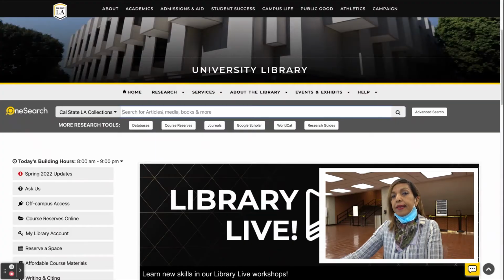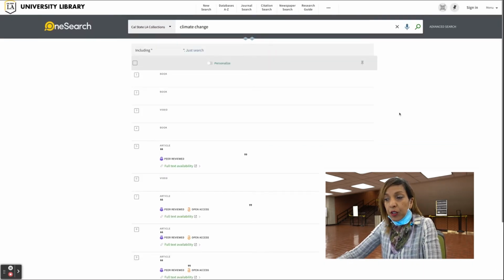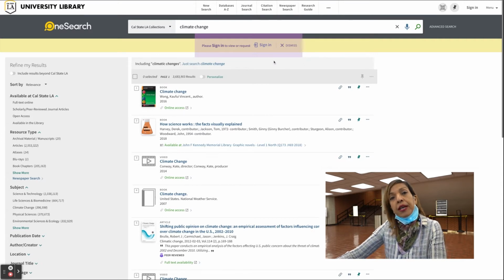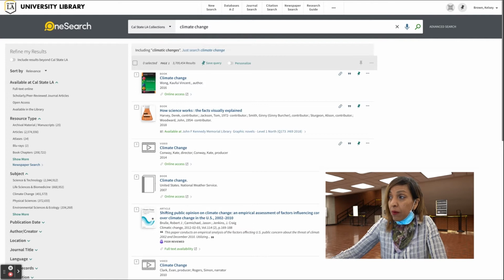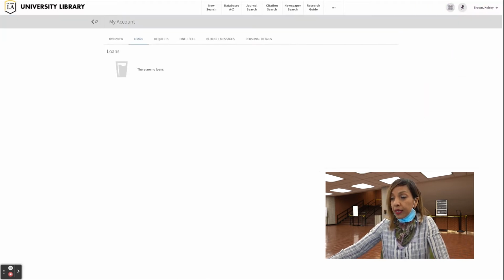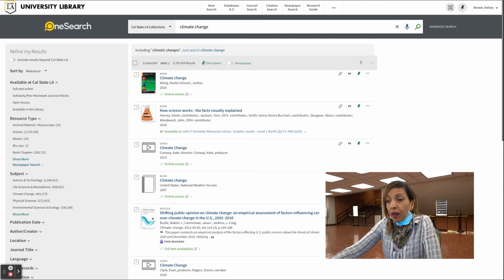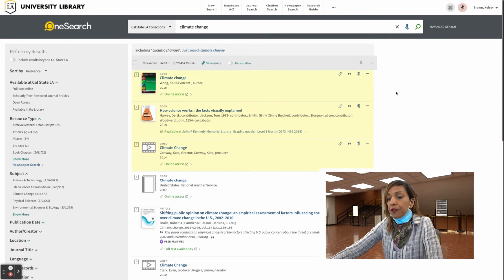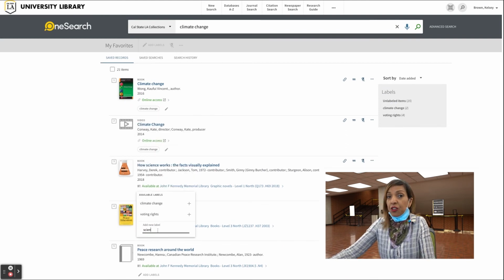Signing in to OneSearch - Two Minute Tutorials | Cal State LA Library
In this Two Minute Tutorial, Letty will show you how to sign in to our University Library search engine, OneSearch, as well as use the "pin" tool to save articles or items to your favorites.

Cal State LA Library's Two Minute Tutorial series takes concepts about research, academics, study skills, and more, and breaks them down into bite-size videos.

All participants in this video were vaccinated and tested negative for Covid-19 at the time of filming. All participants other than on-camera talent wore masks.